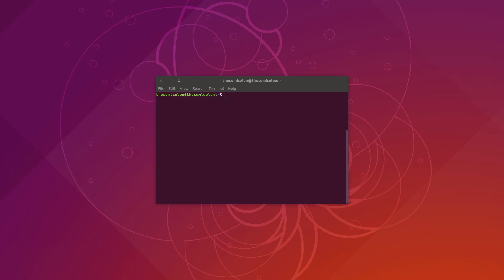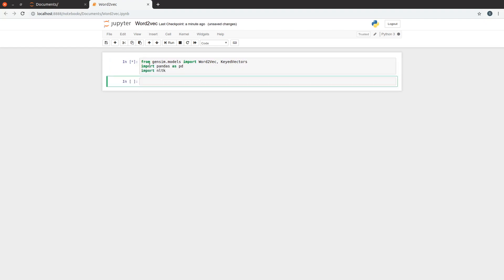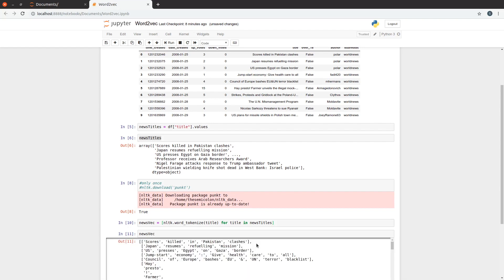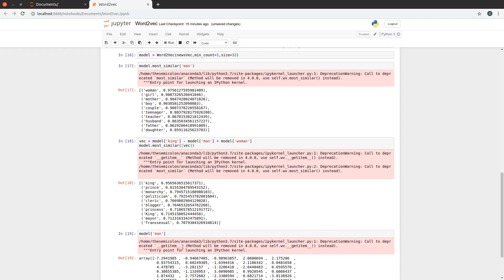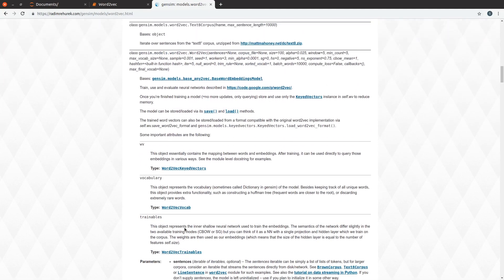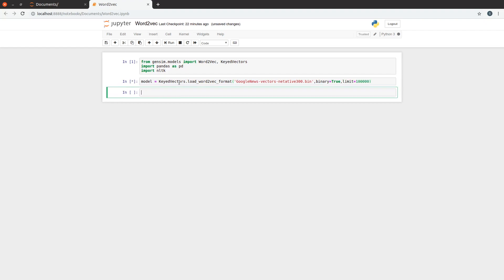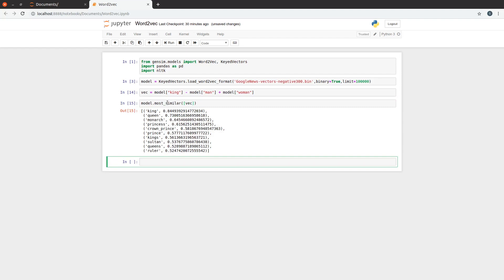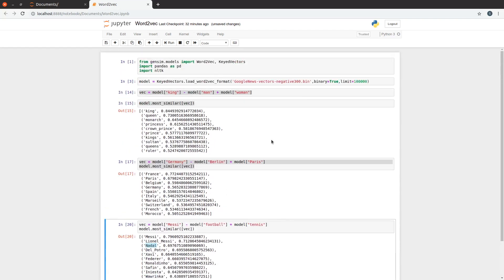Word2Vec with Gensim - Python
Word2Vec is a popular word embedding used in a lot of deep learning applications. In this video we use Gensim to train a Word2Vec model with reddit world news dataset.

We learn how to use skip gram and continuous bag of words (cbow) with gensim.

We also use a pre trained word2vec model.

We then play with the famous results of Word2Vec like King - man + woman = Queen , Germany - Berlin + Paris = France.

Intro: (0:00)
Installing Gensim: (0:30)
Training word2vec model : (1:00)
Using pre-trained word2vec model : (4:51)